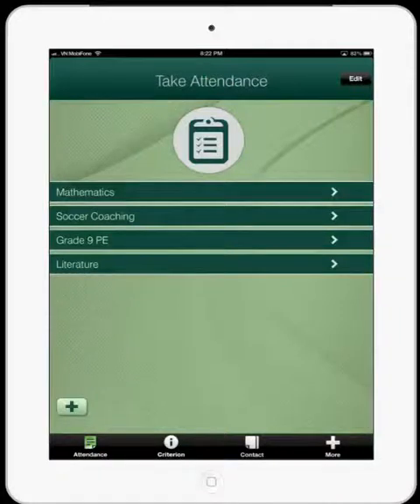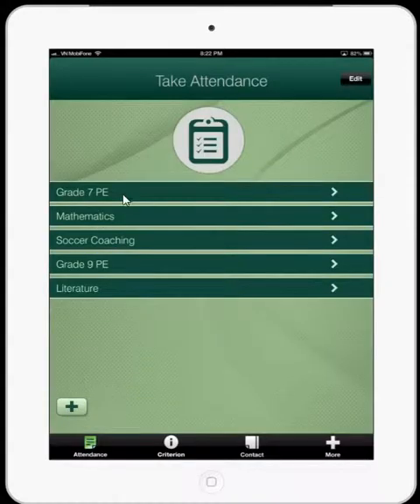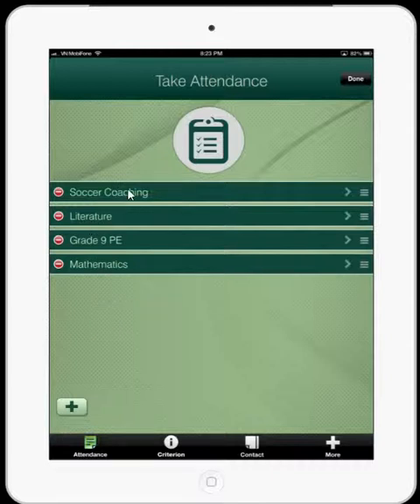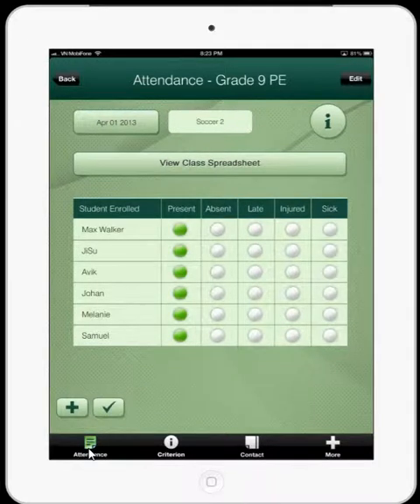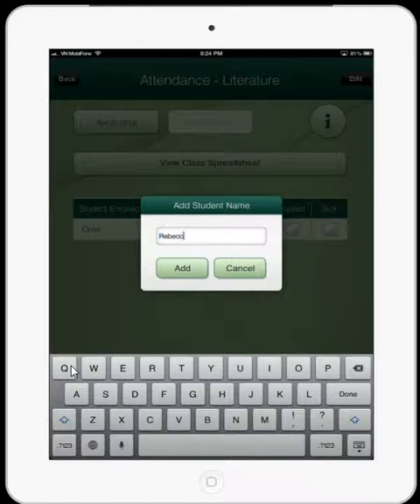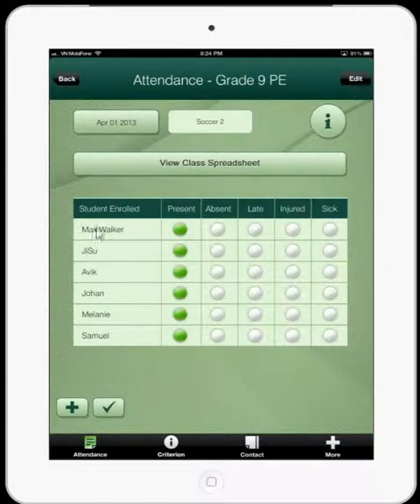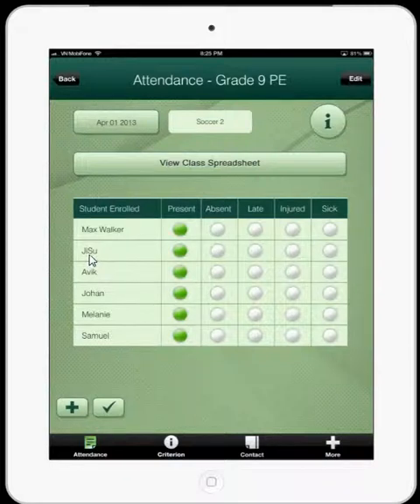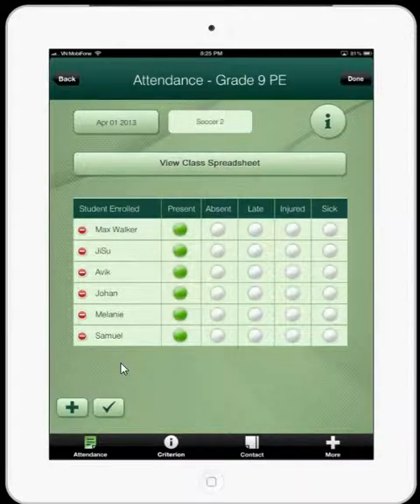AppsforAcademics - MobileAttendance - App Tutorial - Add/Edit/Delete classes and students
Screencast of how to start using Mobile Attendance. V1.0